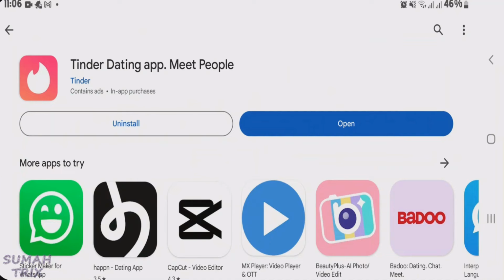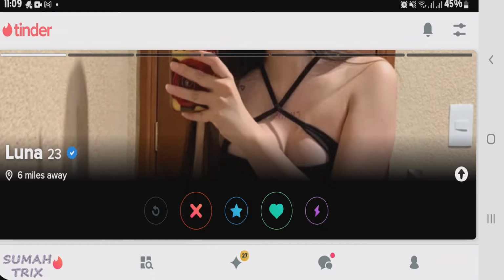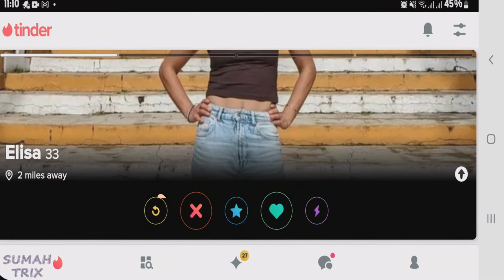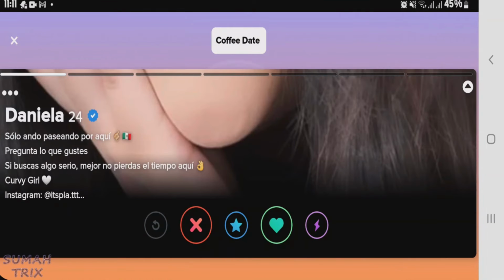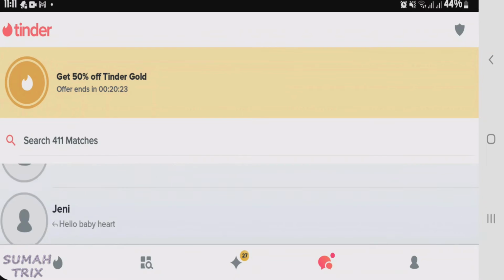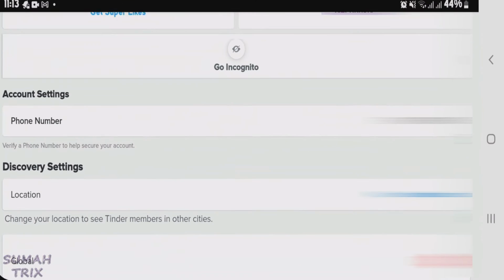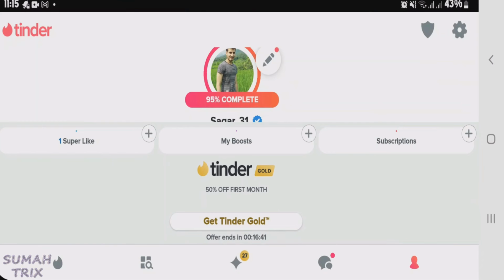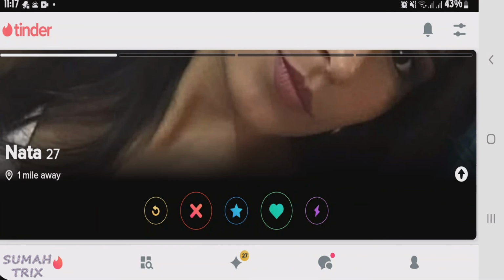How to use Tinder Dating App 2024!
In this video, i will show you how you can use tinder dating app in 2024. This video will guide you how you can use tinder app to get matches on tinder.

Topics covered:
- how to use tinder dating app
- tinder dating app